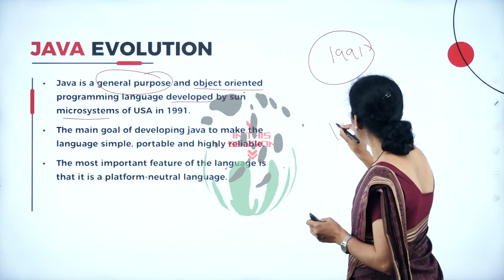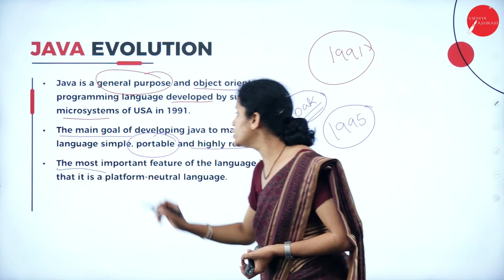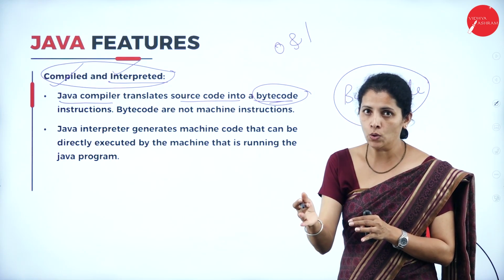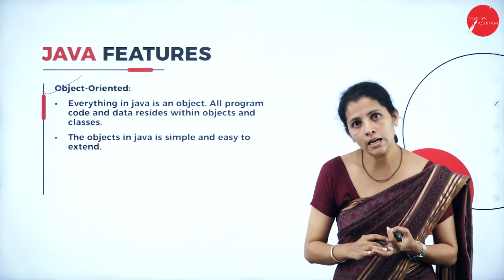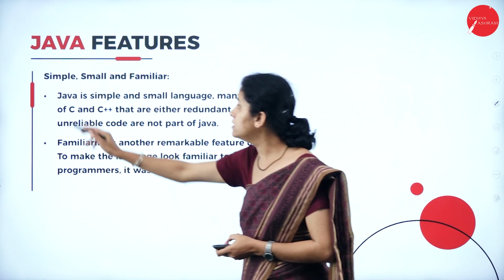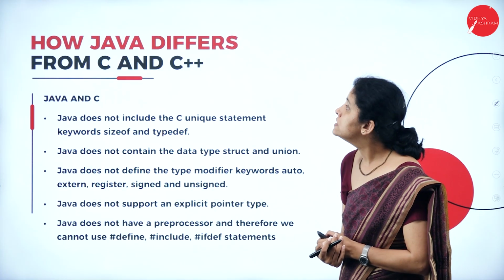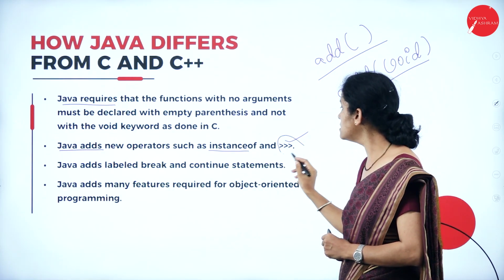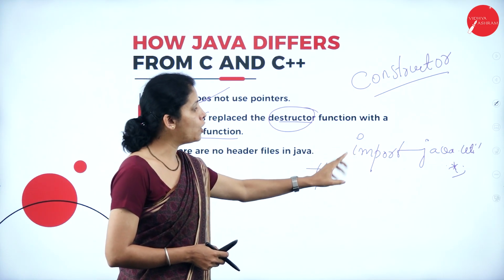DAY 01 | OBJECT ORIENTED PROGRAMMING USING JAVA | II SEM | B.C.A | INTRODUCTION TO JAVA | L1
Course : B.C.A
Semester : II SEM
Subject : OBJECT ORIENTED PROGRAMMING USING JAVA
Chapter Name : INTRODUCTION TO JAVA
LECTURE : 1